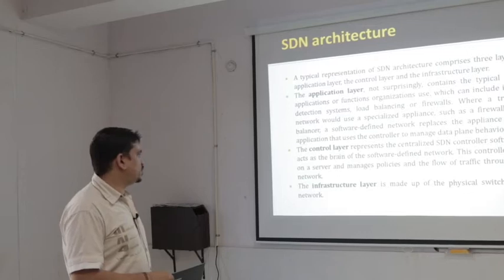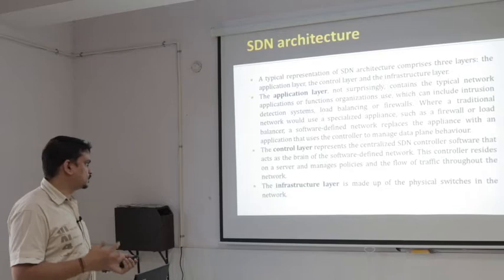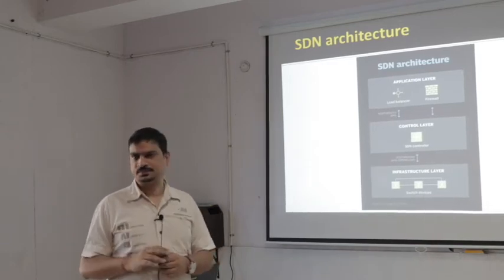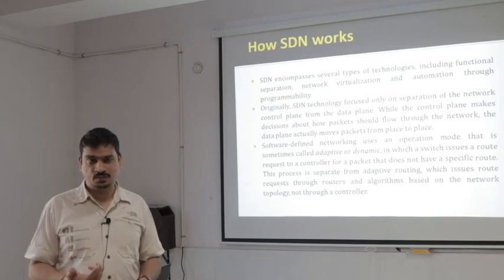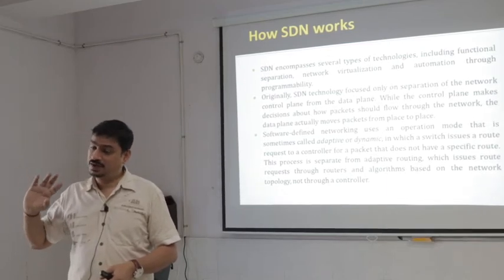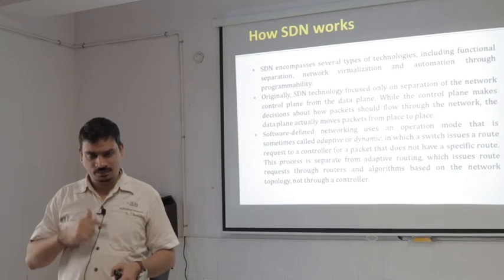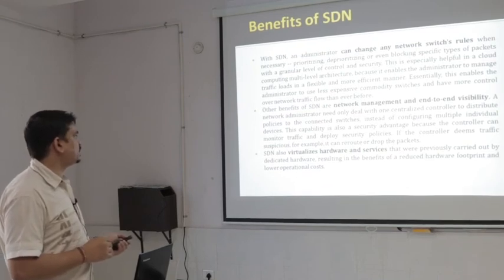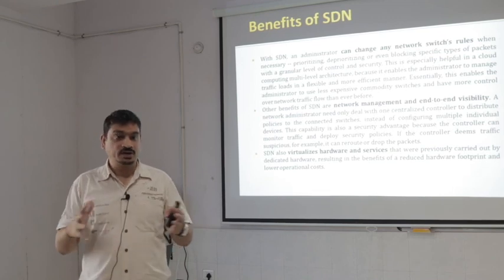SDN Architecture_IoT